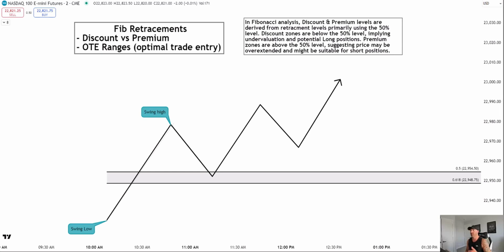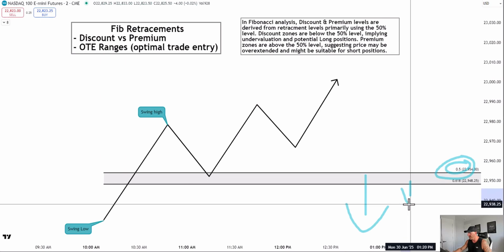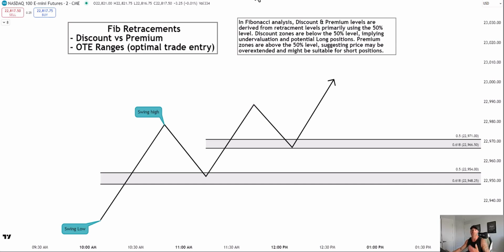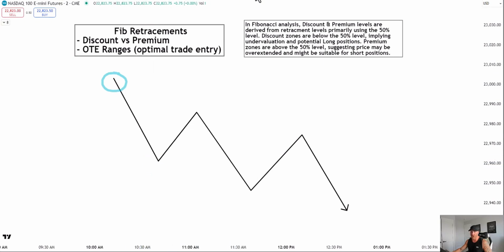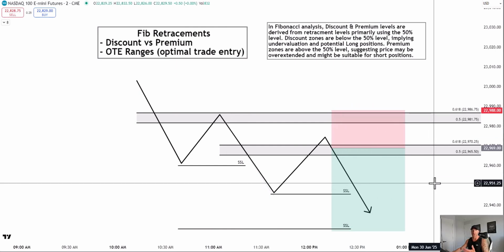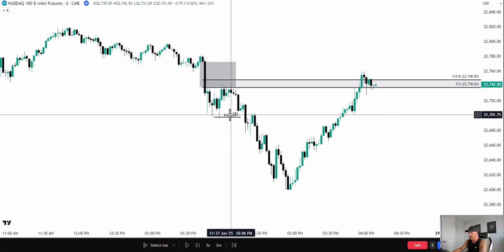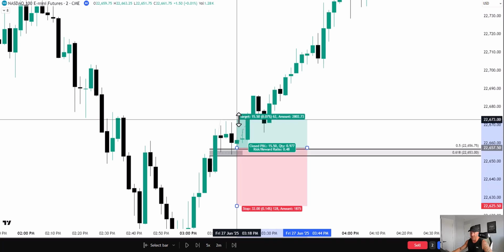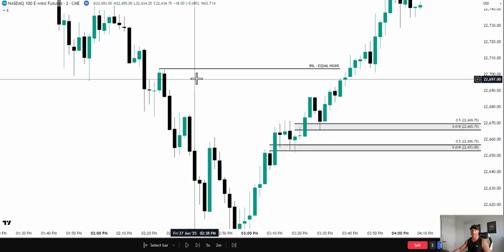Fib Retracements tutorial 💎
Video going over how I Trade my Fibonacci Retracements. This gives us our Discount vs Premium zones.

Retracement is spelled wrong in the video, I realized that after I was done recording, it holds great value so didn't want to record it again. Thanks